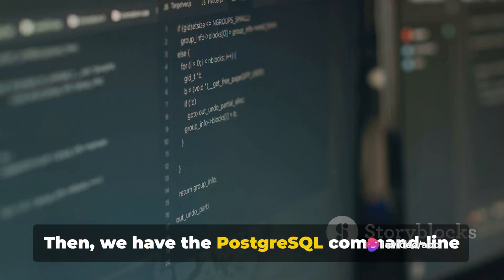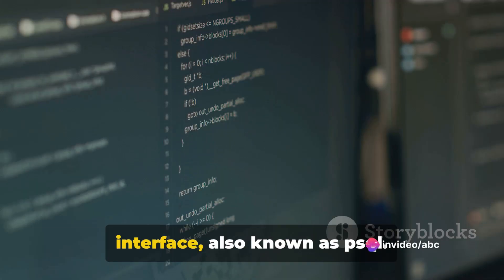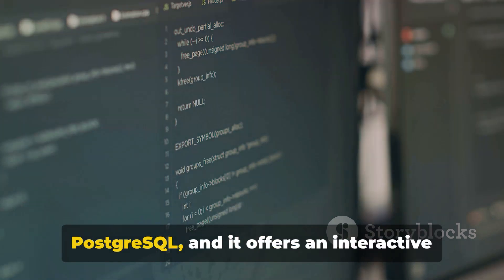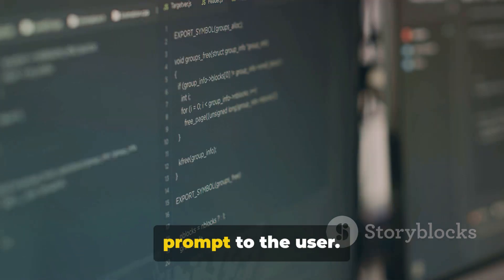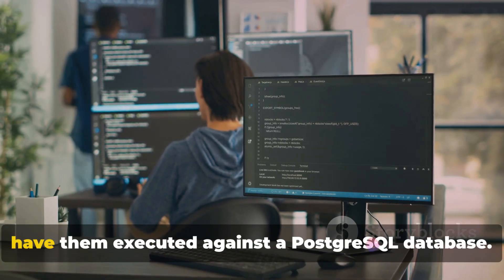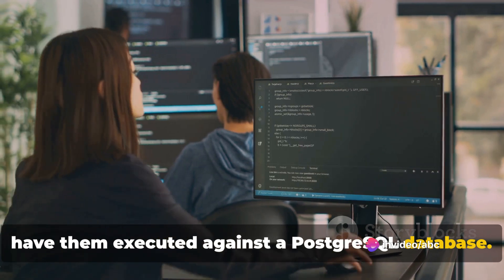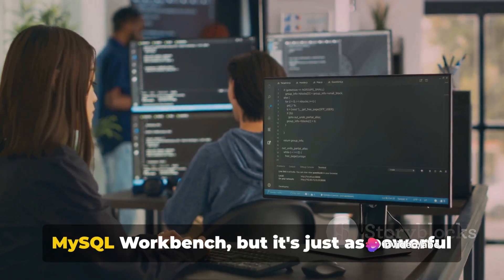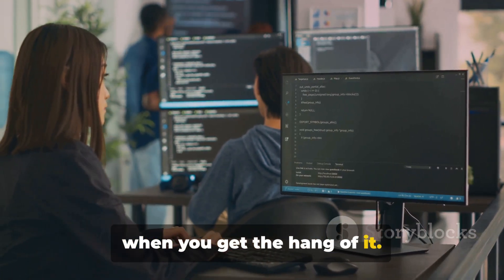Creating a Database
Creating a database involves defining its structure, including tables, columns, data types, and relationships between tables. This process typically includes setting up the database schema and configuring it to meet the requirements of the application or business needs. Here's a comprehensive guide on how to create a database:

### **1. Understanding the Database Creation Process**

1. **Define Requirements:** Identify what data needs to be stored and how it should be organized.
2. **Design Schema:** Plan the structure of the database, including tables, relationships, constraints, and indexes.
3. **Create the Database:** Use SQL commands to create the database and its schema.
4. **Populate Data:** Insert initial data into the tables as needed.
5. **Test and Optimize:** Test the database for performance and correctness, and make adjustments as needed.

### **2. Creating a Database**

**2.1 Using SQL Commands**

- **Create Database:**
  To create a new database, use the `CREATE DATABASE` statement.
  ```sql
  CREATE DATABASE database_name;
  - **Example:**
    ```sql
    CREATE DATABASE CompanyDB;

- **Use Database:**
  Once the database is created, you need to select it to work with it.
  ```sql
  USE database_name;
  - **Example:**
    ```sql
    USE CompanyDB;

- **Define Table Structure:**
  Use the `CREATE TABLE` statement to define tables within the database. Specify columns, data types, and constraints.
  ```sql
  CREATE TABLE table_name (
      column1 datatype constraint,
      column2 datatype constraint,
  - **Example:**
    ```sql
    CREATE TABLE Employees (
        EmployeeID INT PRIMARY KEY,
        FirstName VARCHAR(50) NOT NULL,
        LastName VARCHAR(50) NOT NULL,
        HireDate DATE,
        Salary DECIMAL(10, 2)

**2.3 Defining Primary and Foreign Keys**

- **Primary Key:**
  Ensures each row in a table is unique. Defined in the `CREATE TABLE` statement.
  ```sql
  CREATE TABLE Departments (
      DepartmentID INT PRIMARY KEY,
      DepartmentName VARCHAR(100) NOT NULL

- **Foreign Key:**
  Establishes a relationship between two tables. References the primary key of another table.
  ```sql
  CREATE TABLE Employees (
      FirstName VARCHAR(50),
      LastName VARCHAR(50),
      DepartmentID INT,
      FOREIGN KEY (DepartmentID) REFERENCES Departments(DepartmentID)

**2.4 Adding Constraints**

- **NOT NULL:** Ensures a column cannot have null values.
  ```sql
  CREATE TABLE Employees (

- **UNIQUE:** Ensures all values in a column are unique.
  ```sql
  CREATE TABLE Employees (

- **CHECK:** Ensures values in a column meet a specified condition.
  ```sql
  CREATE TABLE Employees (
      Salary DECIMAL(10, 2) CHECK (Salary = 0)

- **DEFAULT:** Provides a default value for a column if no value is specified.
  ```sql
  CREATE TABLE Employees (
      HireDate DATE DEFAULT CURRENT_DATE

**2.5 Creating Indexes**

- **Purpose:** Improves the speed of data retrieval operations.
- **Syntax:**
  ```sql
  CREATE INDEX index_name
  ON table_name (column_name);
  - **Example:**
    ```sql
    CREATE INDEX idx_lastname
    ON Employees (LastName);

**2.6 Creating Views**

- **Purpose:** Provides a virtual table based on a query.
- **Syntax:**
  ```sql
  CREATE VIEW view_name AS
  SELECT column1, column2, ...
  FROM table_name
  WHERE condition;
  - **Example:**
    ```sql
    CREATE VIEW EmployeeView AS
    SELECT EmployeeID, FirstName, LastName
    FROM Employees
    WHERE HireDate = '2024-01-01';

### **3. Populating Data**

- **Insert Data:**
  Use the `INSERT INTO` statement to add rows to a table.
  ```sql
  INSERT INTO table_name (column1, column2, ...)
  VALUES (value1, value2, ...);
  - **Example:**
    ```sql
    INSERT INTO Employees (EmployeeID, FirstName, LastName, HireDate, Salary)
    VALUES (1, 'John', 'Doe', '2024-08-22', 50000.00);

### **4. Testing and Optimizing**

- **Test Queries:** Run various queries to ensure that data retrieval and manipulation work as expected.
- **Optimize Performance:** Analyze query performance and use indexing, query optimization, and database tuning to improve performance.
- **Backup Data:** Regularly back up your database to safeguard against data loss.

### **5. Example Workflow**

Here’s a complete example of creating a database, defining tables, adding constraints, and inserting data:

```sql
-- Create the database
CREATE DATABASE CompanyDB;

USE CompanyDB;

-- Create tables
CREATE TABLE Departments (